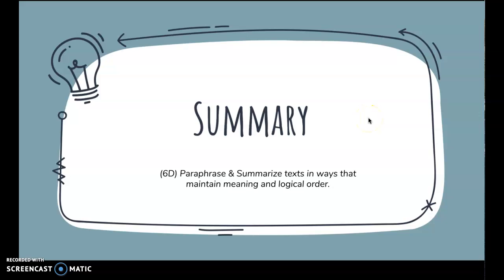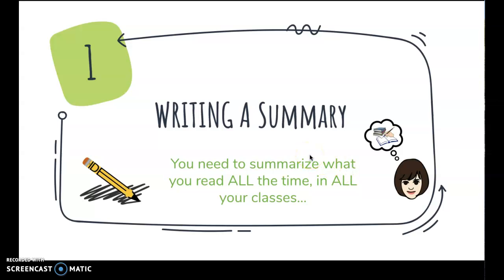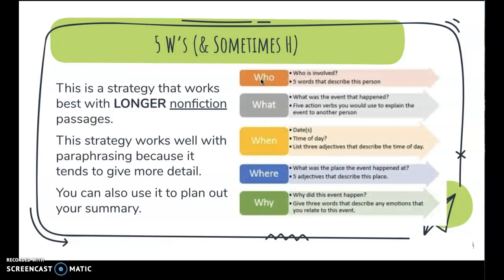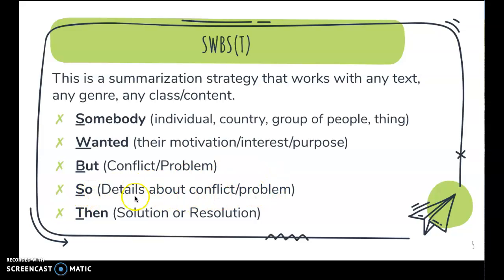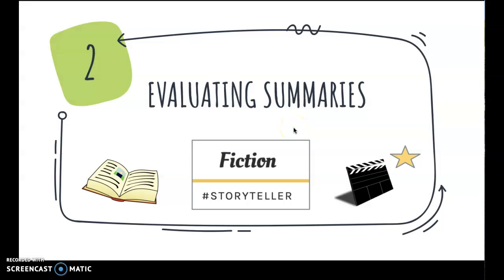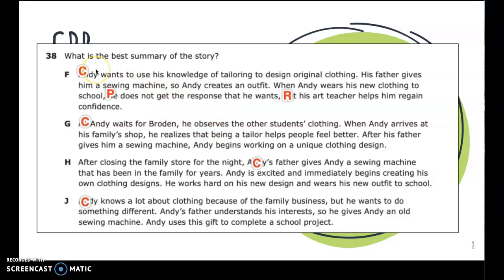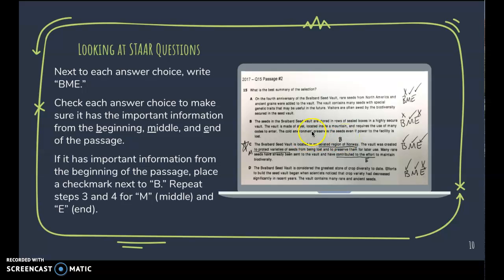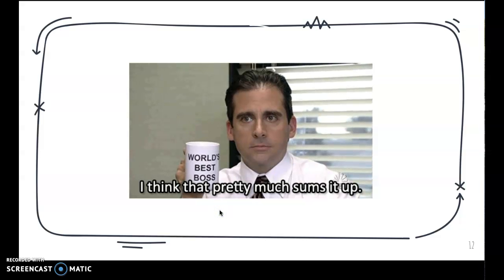6D Summary/Paraphrase (ELA 6)